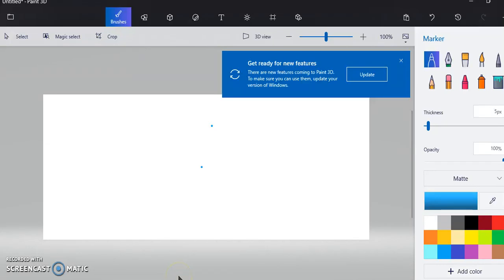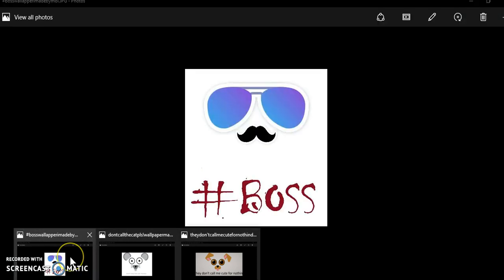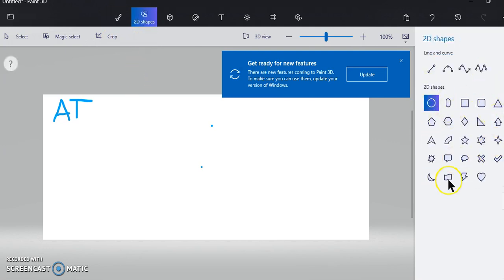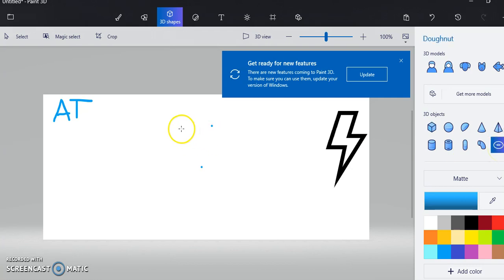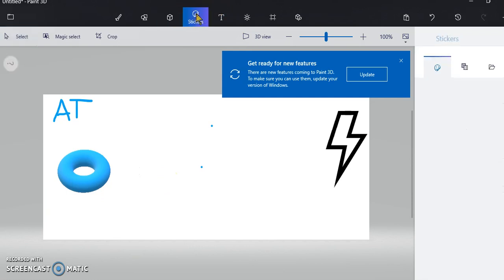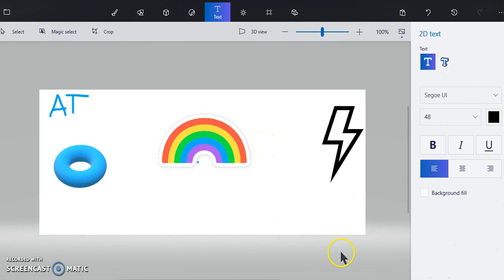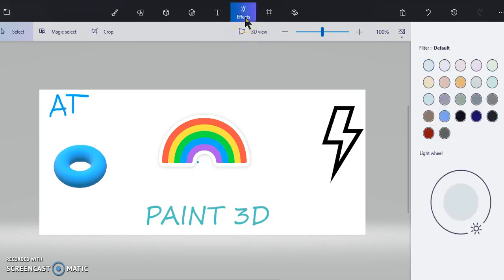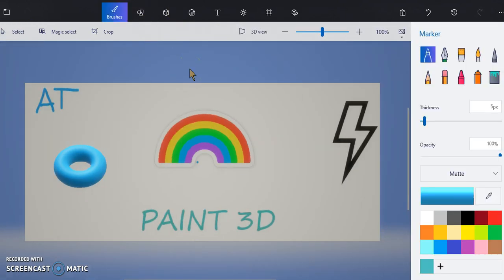How to use Paint 3D _Art Time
Hi Everybodyyyyy! Today on AT, we show you how to use Paint 3D! Paint 3D, is an app you can download on Microsoft Laptops *it usually comes already downloaded* and is very useful! You can use this app for many things! Including, Wallpapers, Flyers, Logos, etc...
This is a very short video to help you with Paint 3D!
BYYYEEE